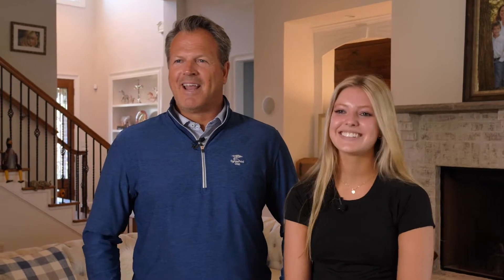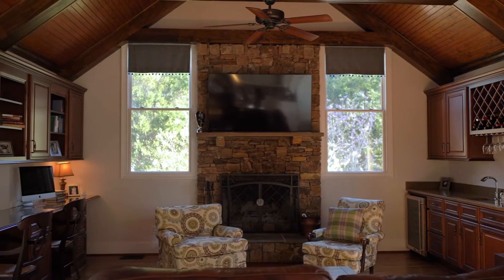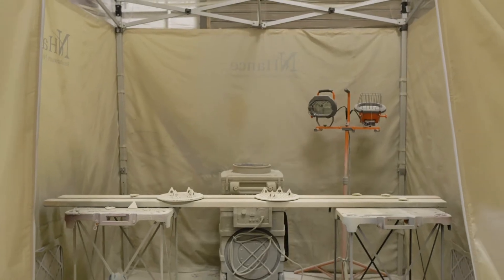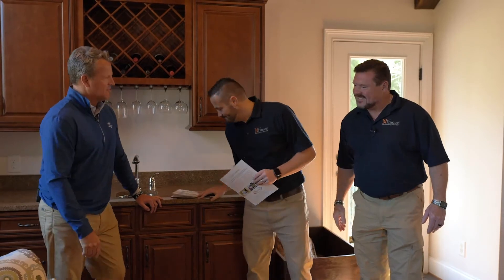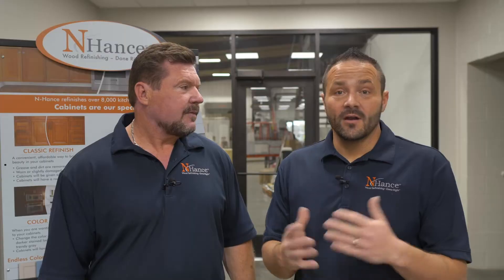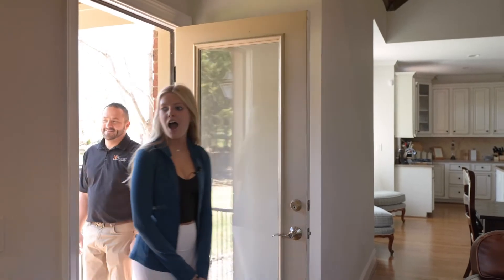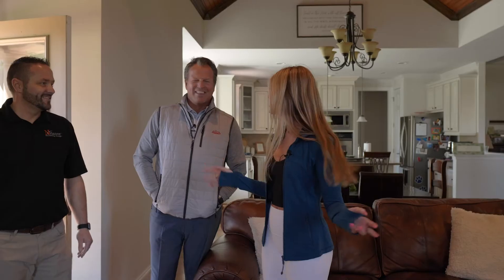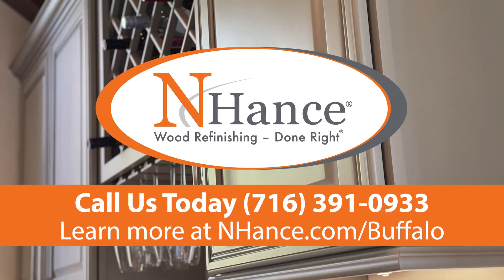Hearth Room Webisode | N-Hance Wood Refinishing of Buffalo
Hey guys! We’re out here in Brentwood, Tennessee this time and we’ve got a project going on in here inside with the Jorgensons.